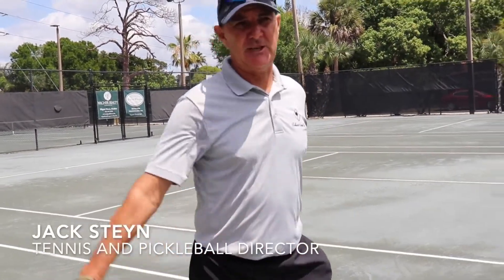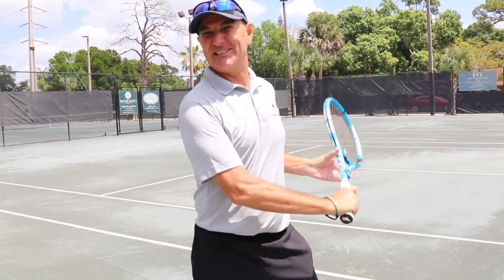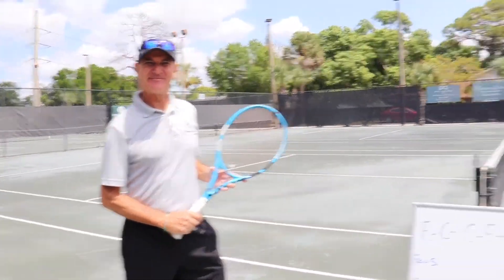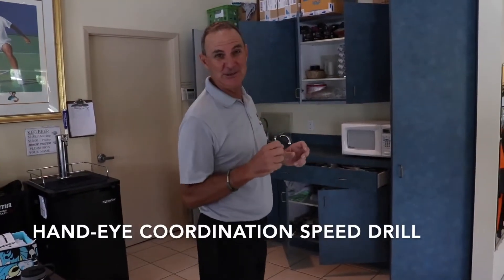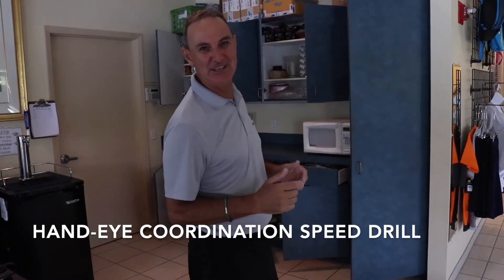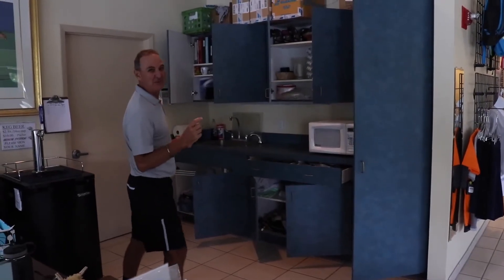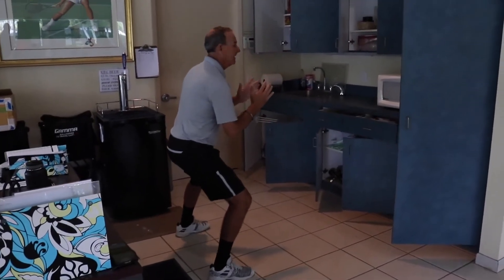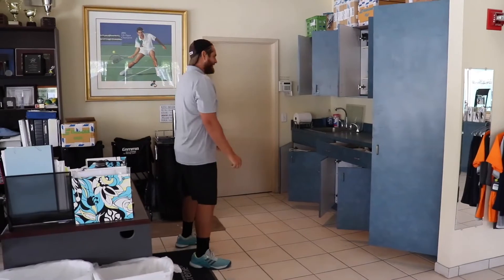Lessons with Jack